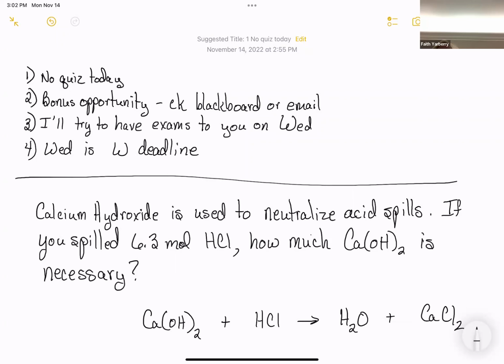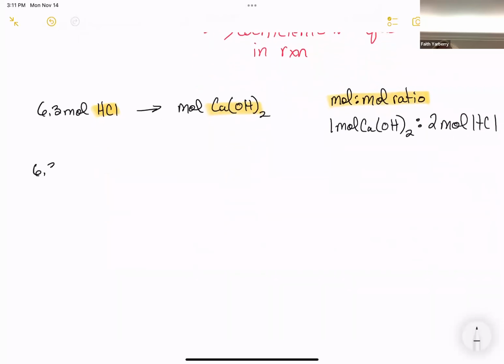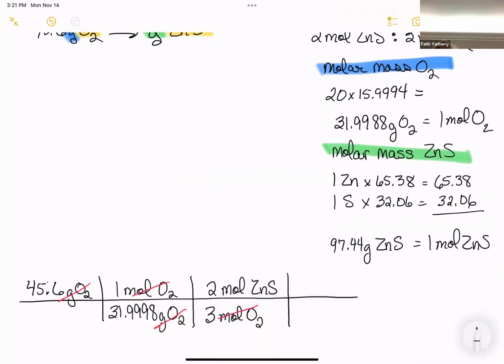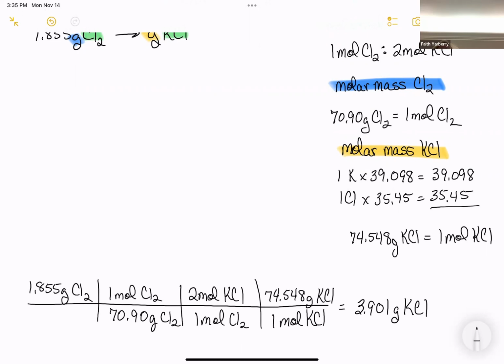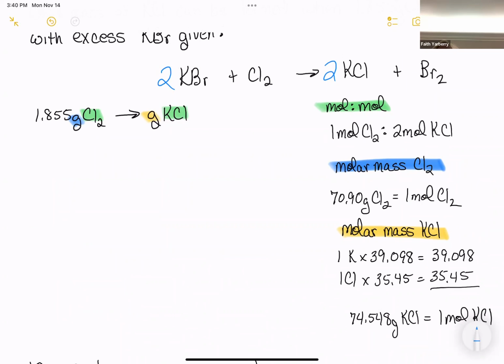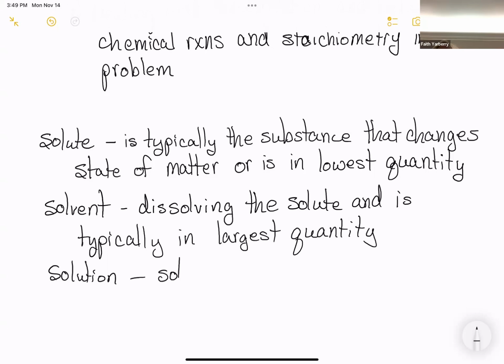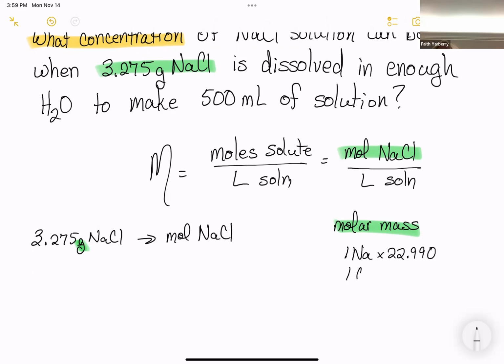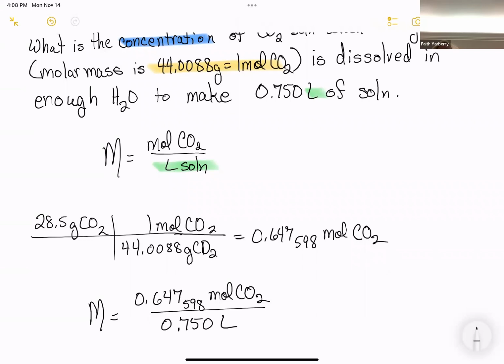GMT20221114 205022 Recording 1920x1342